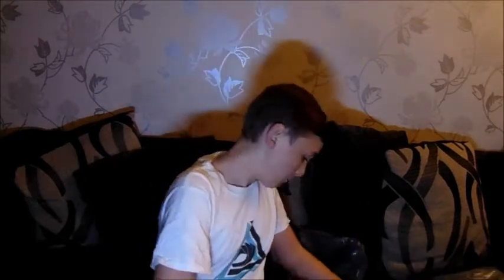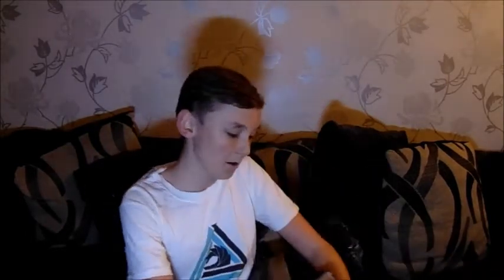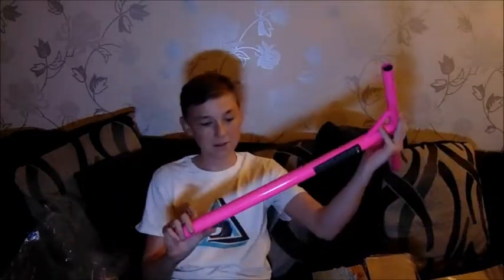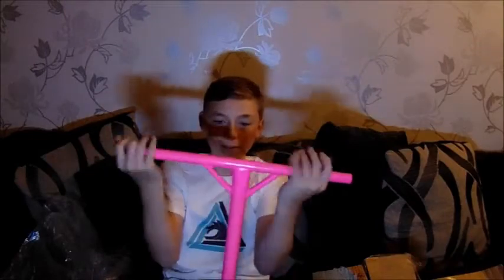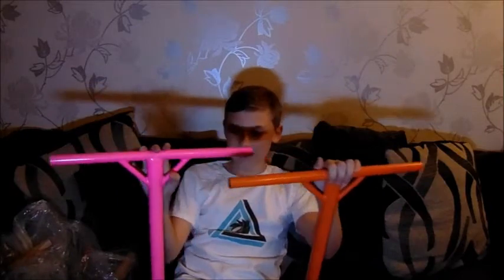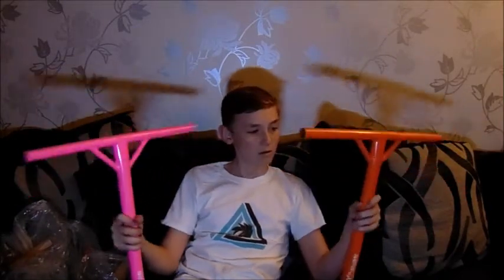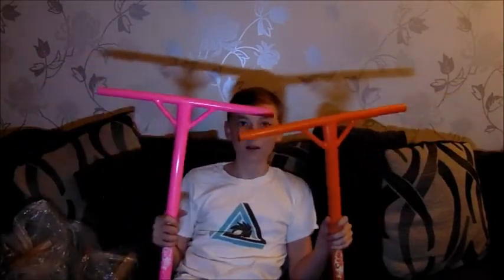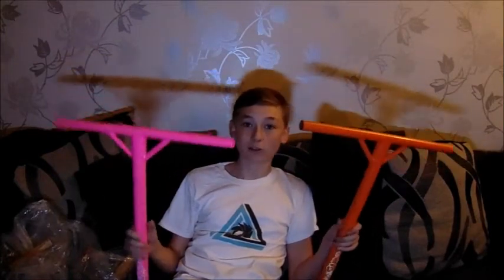CHEAPEST SCOOTER BARS IN THE WORLD?!? - UNBOXING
New Video!: "Antalya, Turkey 2017 | Jack Mowat"

IN THIS VIDEO I SHOW YOU THE BARS I GOT FOR 99p EACH IN THE BLACK FRIDAY DEALS!